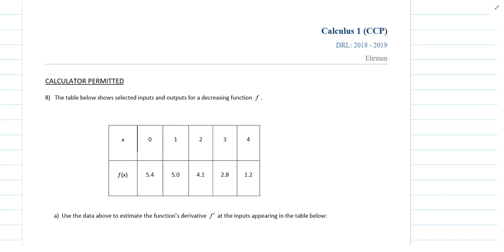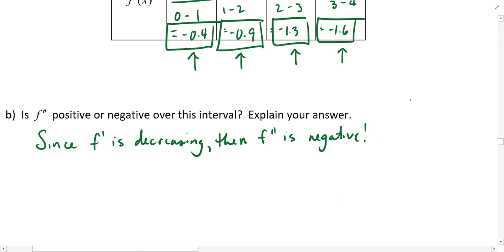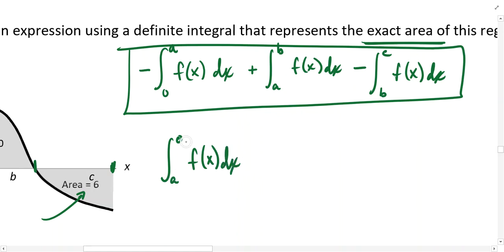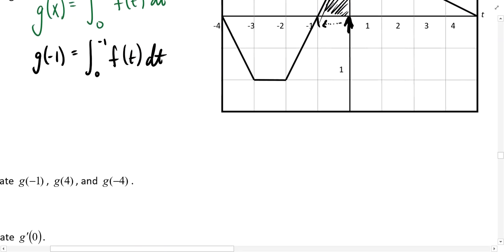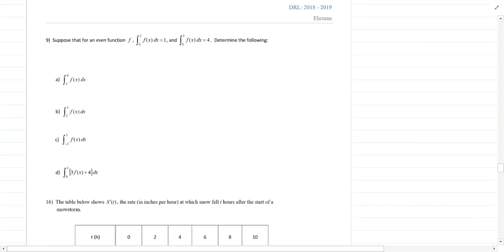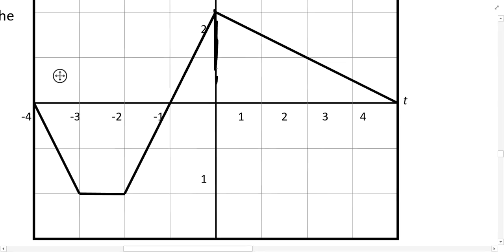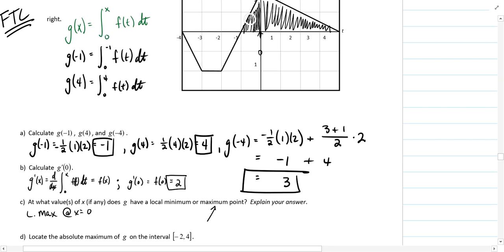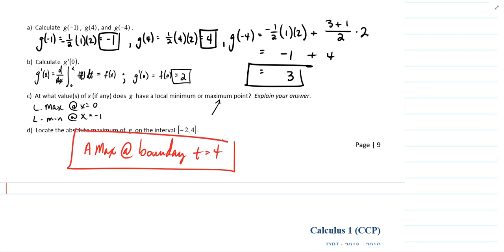Calc Final Exam Review 5